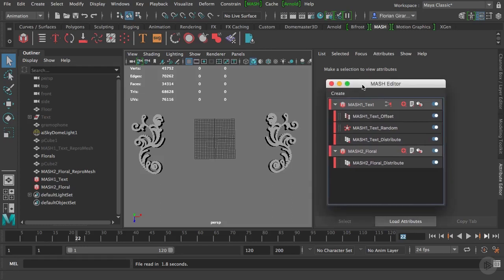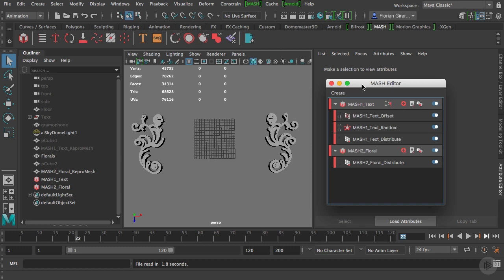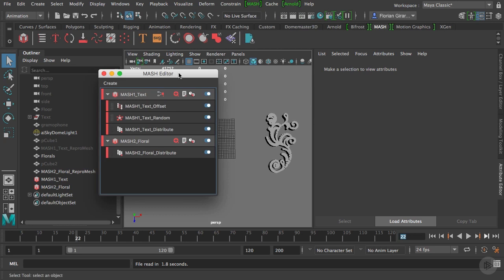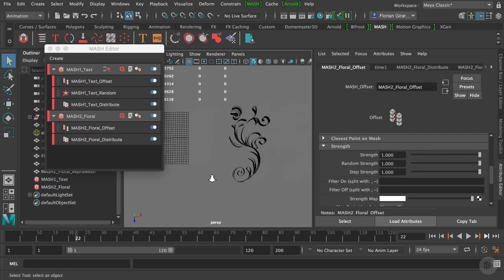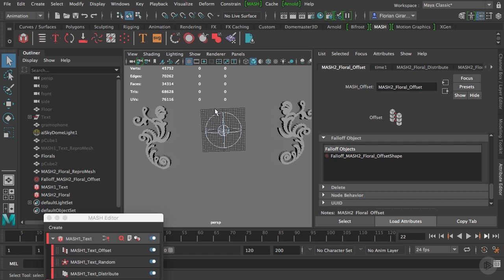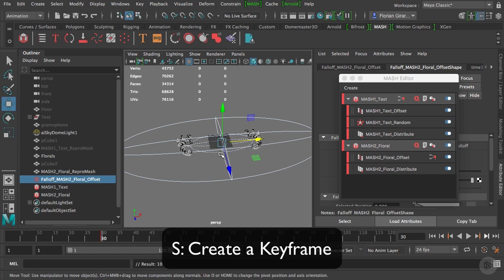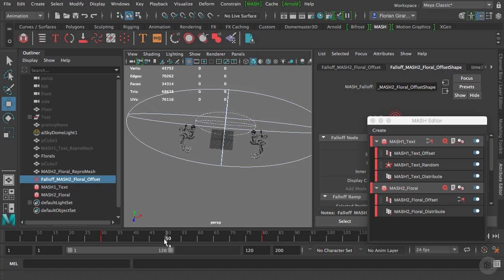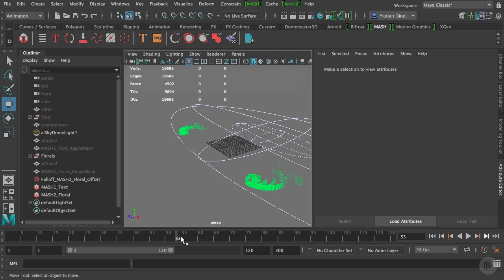12 Falloff Object